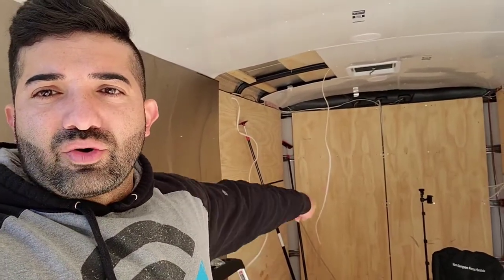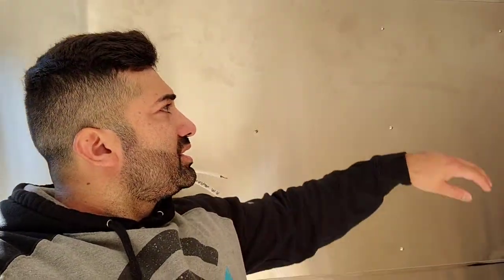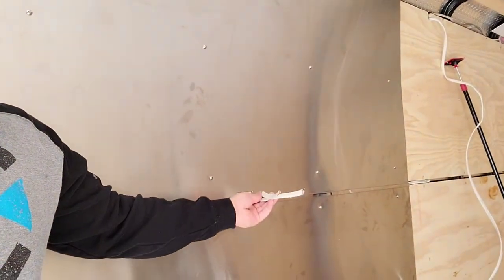Building a Food Truck: Installing the Walls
The Stainless Steel Walls are getting installed on the new Food Truck. Stainless 304, 20 gauge.

SS Trim Pieces

End Cap:

Divider Bar

50 Amp Generator Plug

Breaker Panel

Mini Breaker

Can Lights

Wire mold boxes

Double mold boxes

Romex Wire:

Romex Connectors: